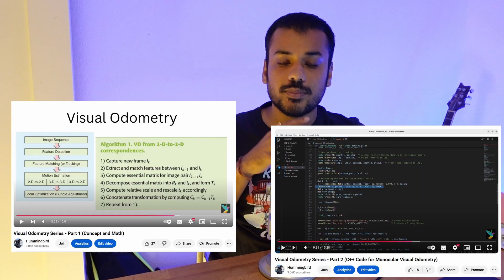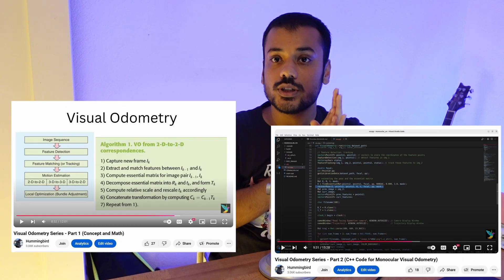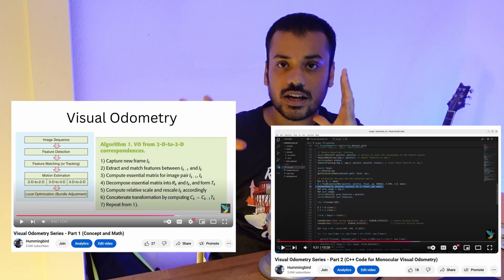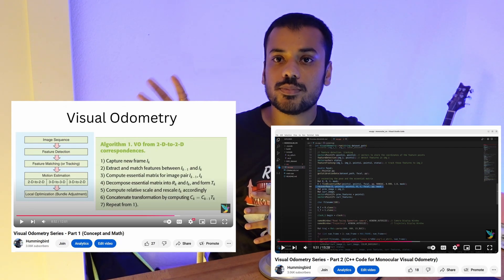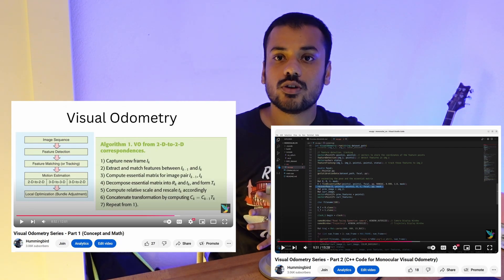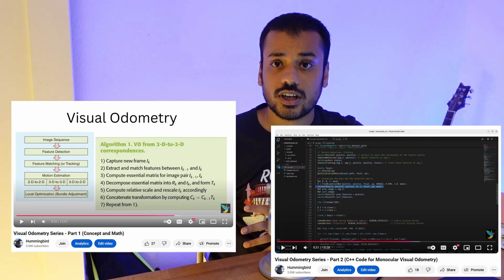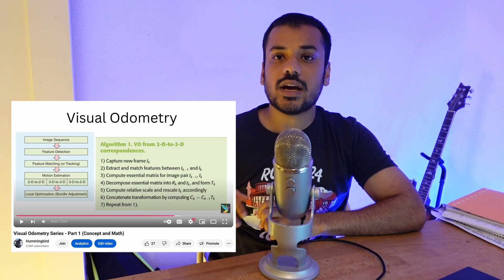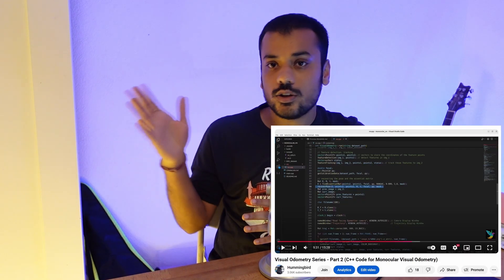Visual Odometry Vs Visual SLAM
This video talks about the conceptual differences between Visual Odometry and Visual SLAM